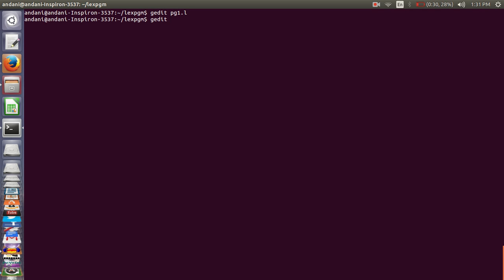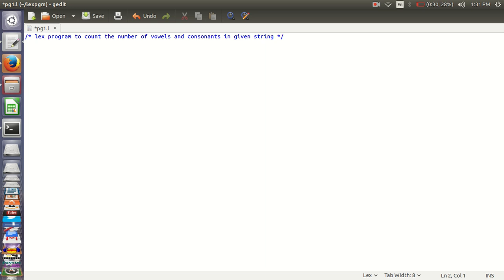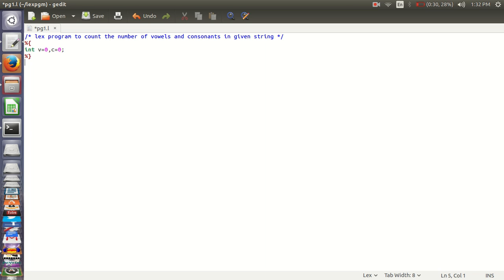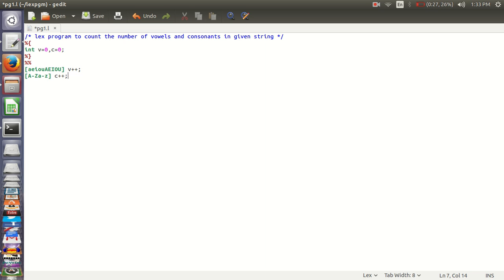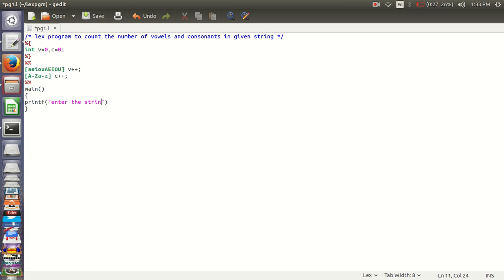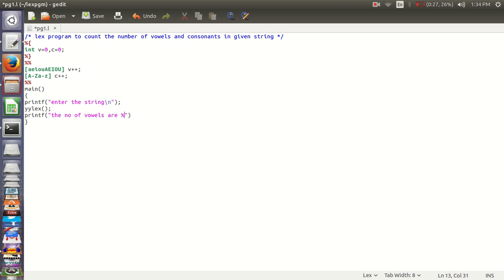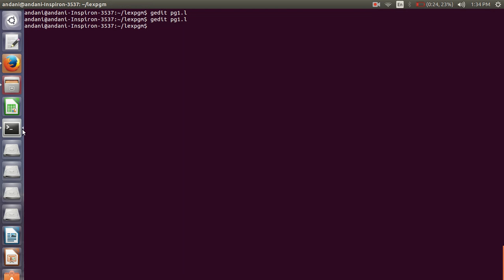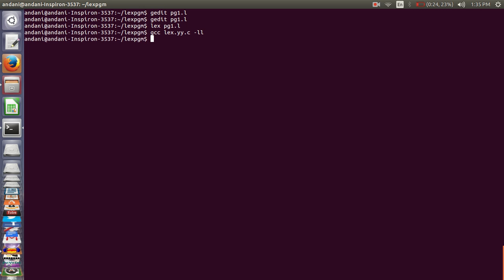Something BIG : lex program to count the no. of vowels and consonants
lex program to count the no. of vowels and consonants from a given string

We even provide Big Data Projects for College Students